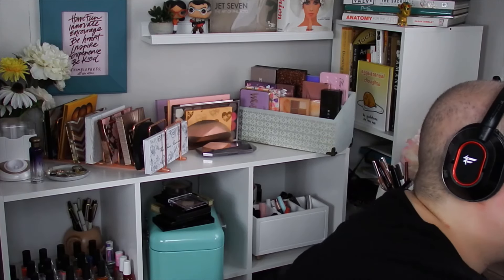Doing a Makeup Tutorial While SPEECHJAMMED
I feel very silly and I hope that this video is more funny than annoying hahaha.